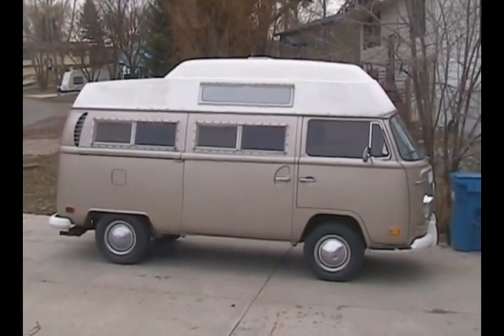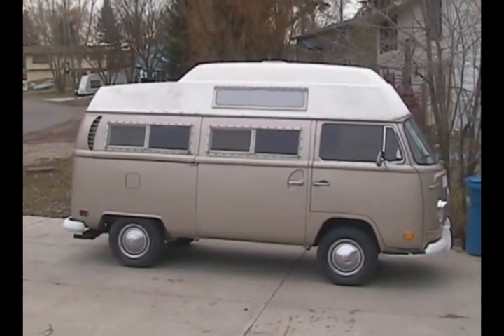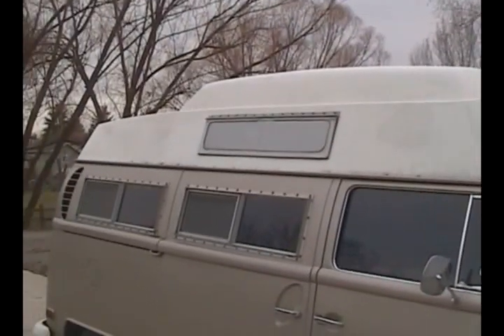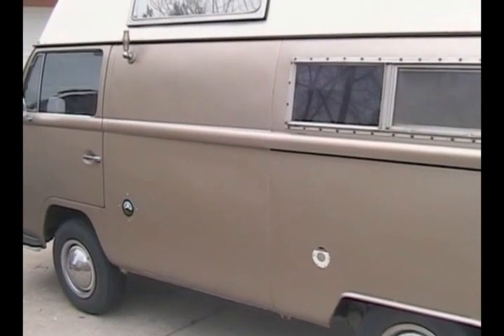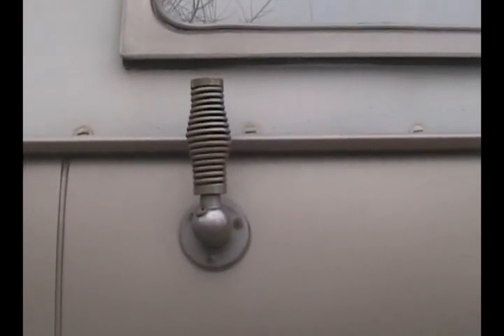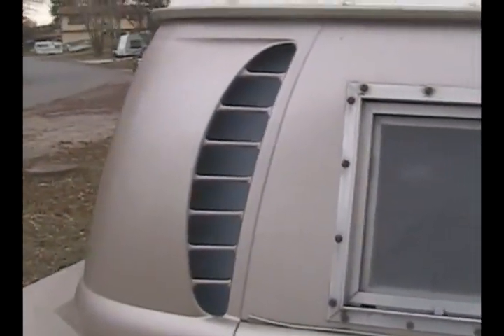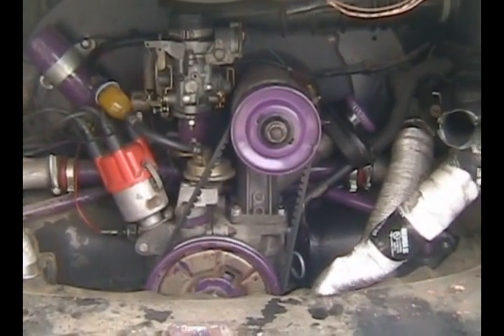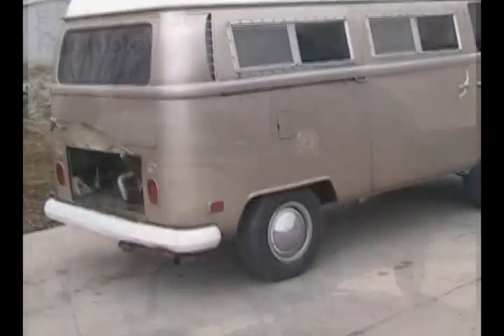VW Bus Vlog- The Bitterroot Rambler - Channel Intro part 1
This is part 1 of the intro for a series called Bitterroot Rambler. In this video I will introduce the series, explain a little about what going to be in the series, and introduce my 1970 Volkswagen conversion van with a walk around the exterior of the van.